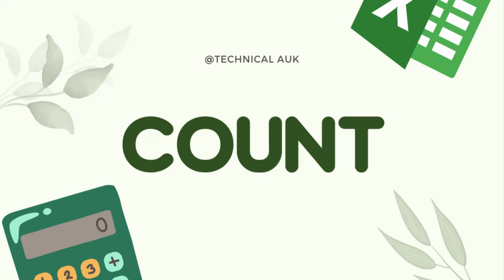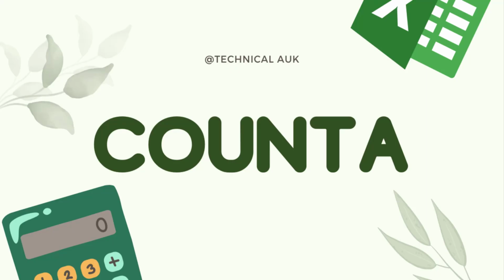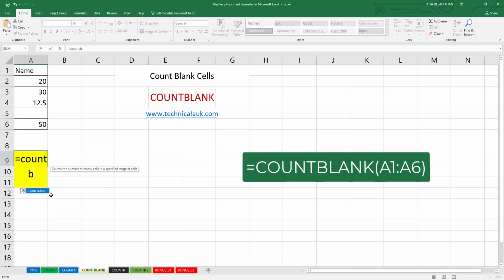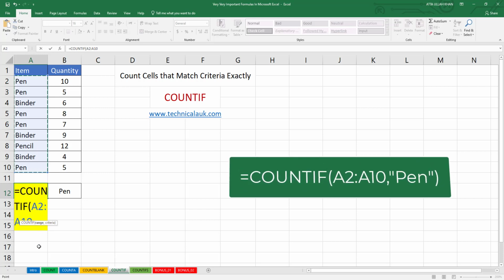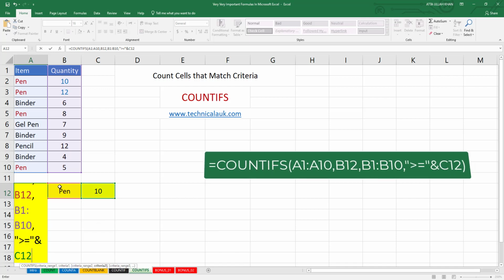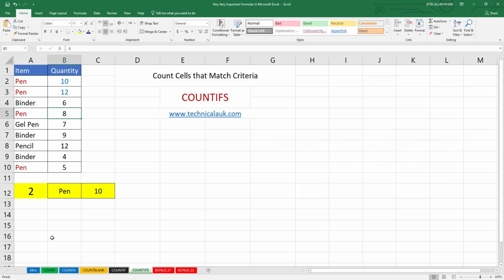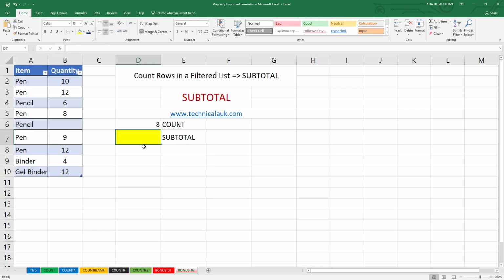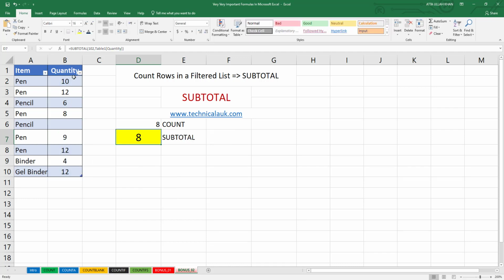Top 5 Most Important Excel Formulas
In this video, you'll learn the top 5 most important formulas used in excel. These include the Count function, Counta function, Countif function, Countifs function, and Countblank function.

You'll learn how to count cells with values, cells that meet specific criteria, cells that meet multiple criteria, and blank cells. With real-world examples and step-by-step instructions, this video will help you master the COUNT functions and take your Excel skills to the next level.

So, whether you're a beginner or an advanced Excel user, join us to demystify Excel COUNT functions and unlock the full potential of your data!

★★★ Timestamps ★★★ :
00:00:00 - Introduction
00:00:30 - COUNT Forumla
00:01:02 - COUNTA Formula
00:01:31 - COUNTBLANK Formula
00:01:50 - COUNTIF Formula
00:02:27 - COUNTIFS Formula
00:03:18 - Bonus Tips and Tricks

How to Use COUNT, COUNTA, COUNTIF, COUNTIFS, and COUNTBLANK and Bonus Formulas Excel Tips and Tricks